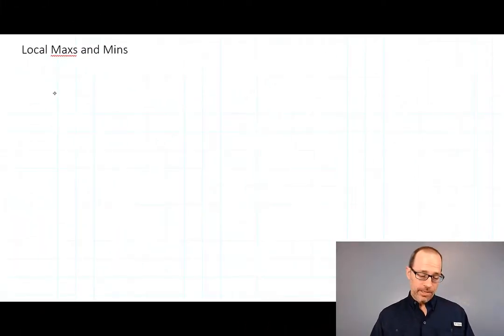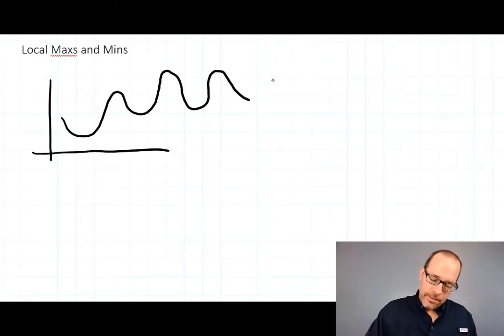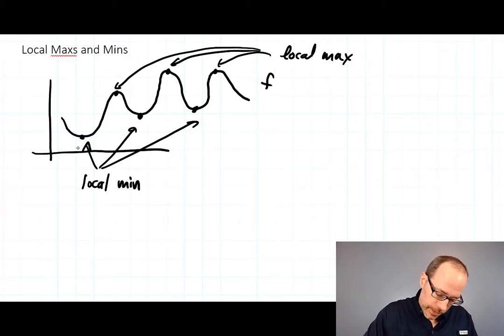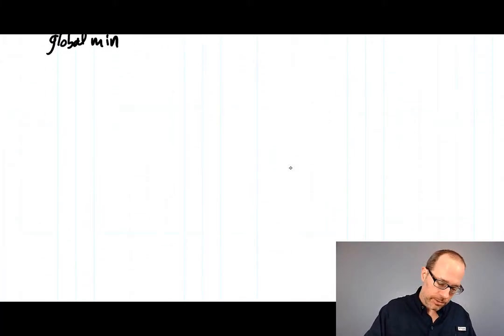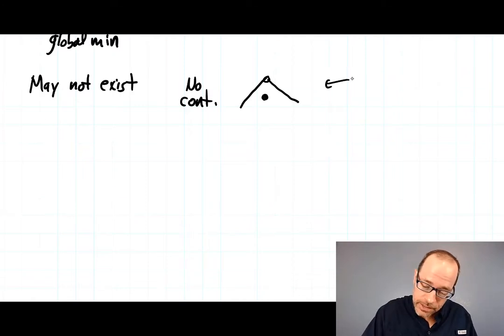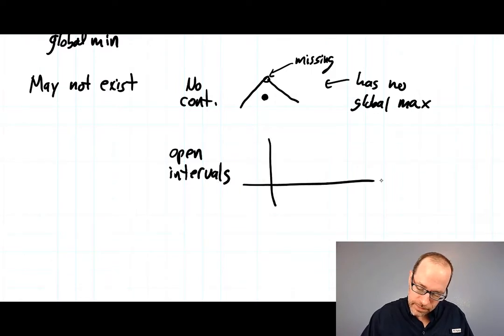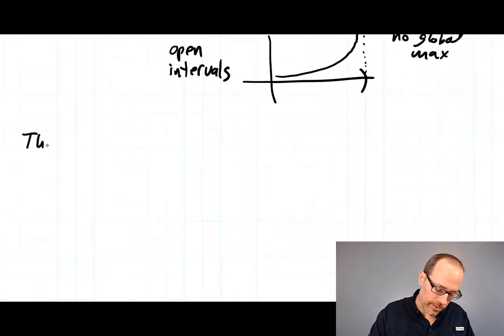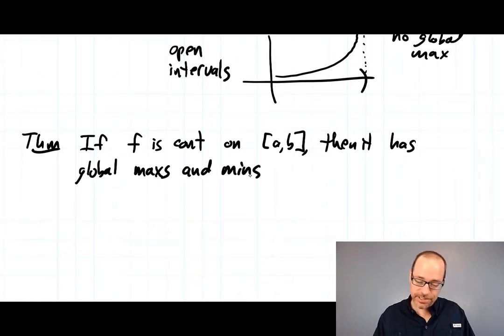Extreme Values, Calculus 1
Explanation of extreme values of functions, global and local maximums and minimums, the Extreme Value Theorem in Calculus 1